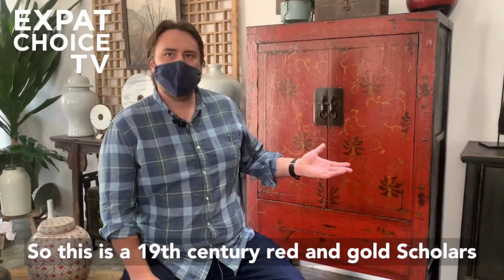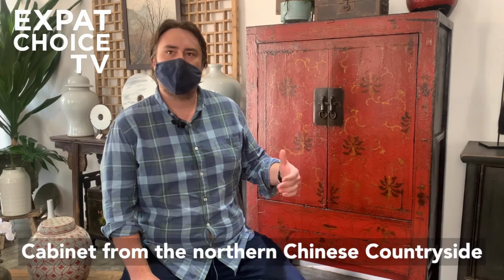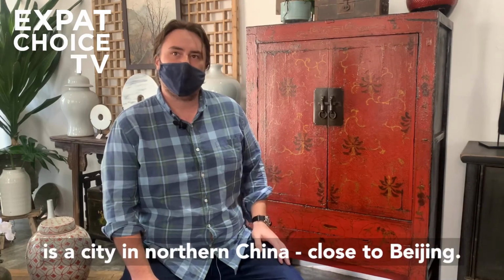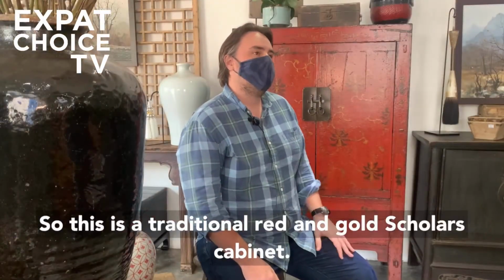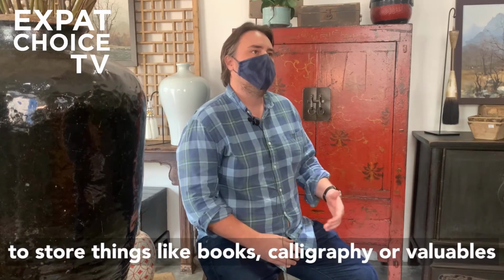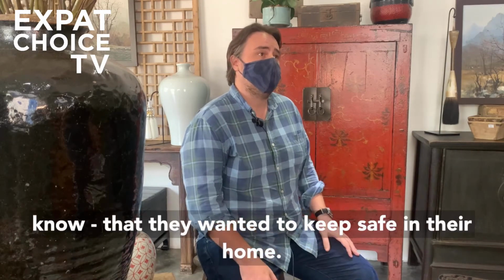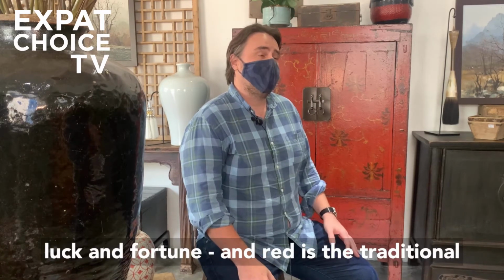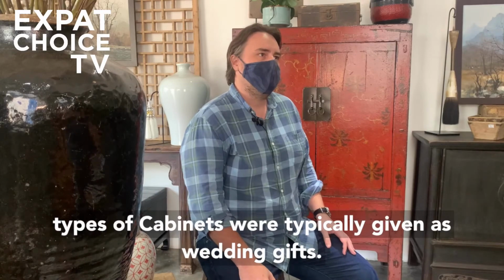China Collection Restored Vintage and Antique Furniture 252 Joo Chiat Rd Singapore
China Collection sell an eclectic selection of rare Chinese antique pieces, unique vintage furniture as well as a range of gorgeous home accessories.

Their customers have found elegant, beautiful and unique furniture to feature in their homes for two decades and continue to do so at their new location on Joo Chiat in an elegant old shophouse set over two floors, with an impressive array of original elm wood cabinets, painted sideboards, trunks, consoles, desks and altar tables, or alternatively, for the avid netizen Shop Online.